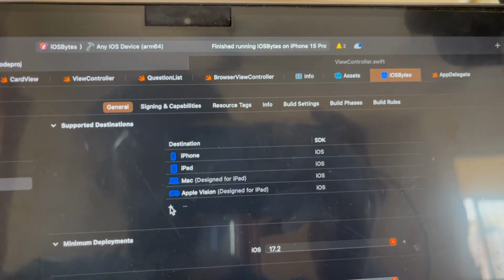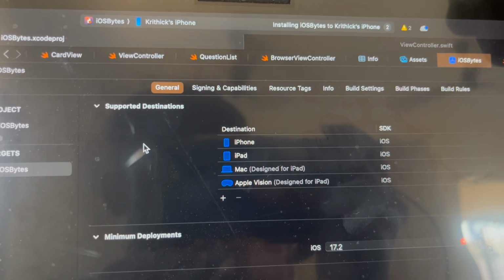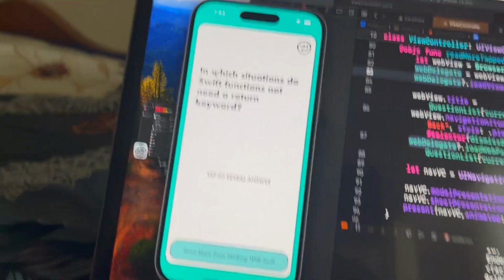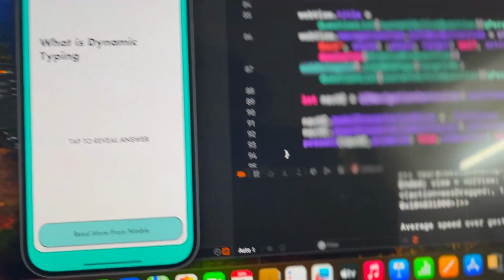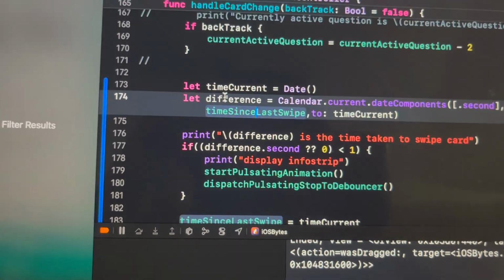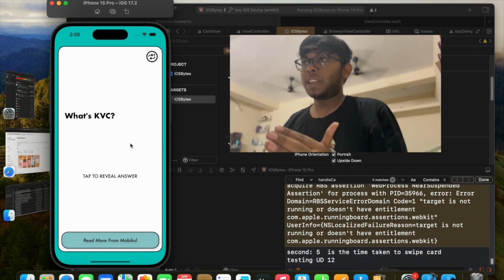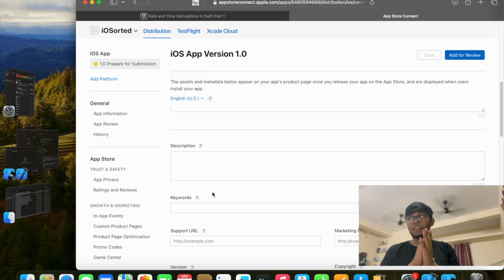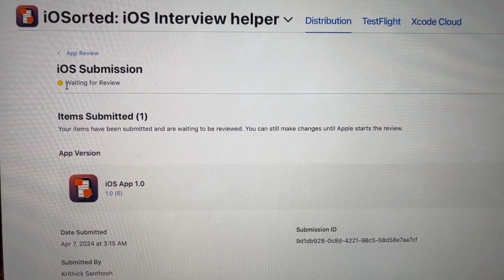How Developers Publish Their Apps To App Store (showing my code day) | 20 videos - 20 days challenge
Hi, my name is Krithick Santhosh and I am an iOS Developer by profession. In this video, not only am I going to launch my second app, but I am also going to take you through the whole process from writing code to shipping it to App Store for review! I use Swift programming language, with the UIKit framework, and use Xcode on a MacBook Air. I am looking for a job at the moment of uploading this video!

App status: Not live on App Store (Apple is processing it)

This video is part of the 20 videos in 20 days challenge where I aim to become better with each video! Hope to see you again soon!

Key moments!
0:00 Intro
2:11 Introduction to Xcode
2:42 The app that I am going to launch
4:21 What is Beta testing
4:31 Feedback after beta testing
6:03 Simulators and where we can't use them
7:20 Debugging a problem with the code
8:11 Taking a short break :(
10:16 How I fixed the bug
11:54 Uploading the App to App Store
15:07 Submitting app for review to Apple
16:27 Closing statements
17:13 Outro